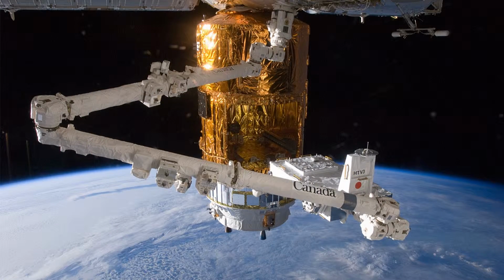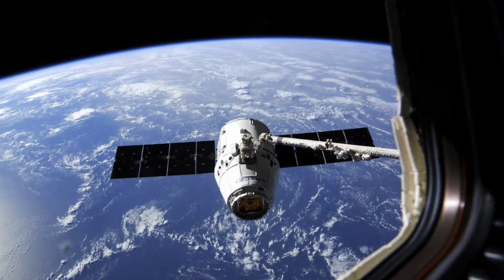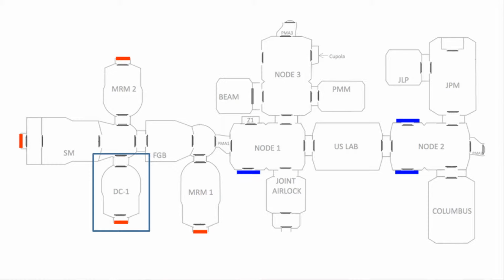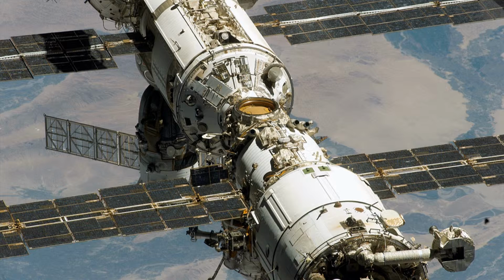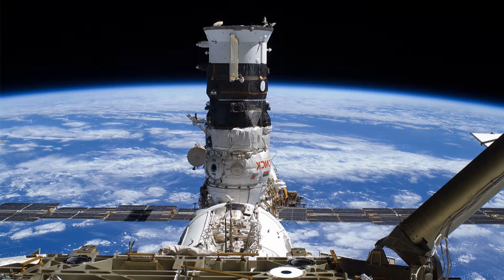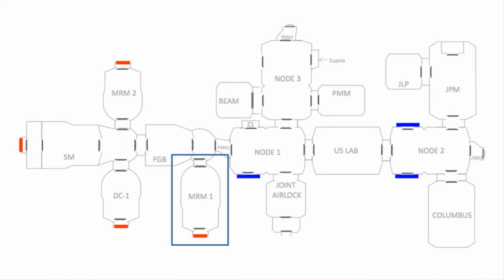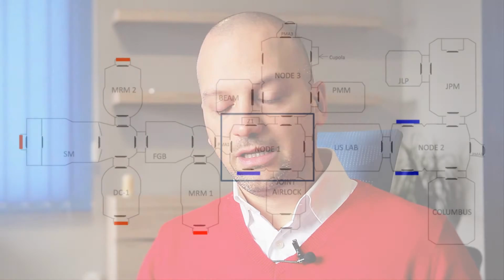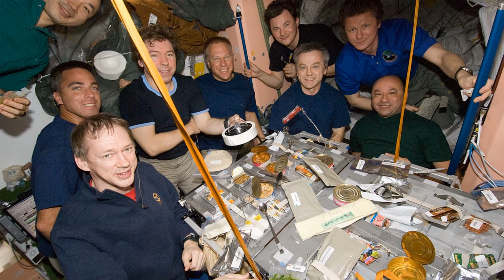The International Space Station - Part 3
Antonio Fortunato is the lead EUROCOM, and deputy lead of Crew Operations for the
ESA Astronaut Office. EUROCOM is an International Space Station Flight Control Room
position, responsible for direct communication with the International Space Station
crew. Because only radio communication is available, the communicator needs to have
clear communication skills and a solid understanding of the technical issues.